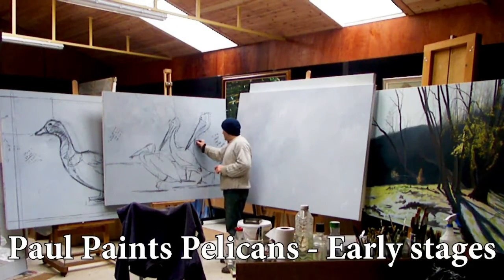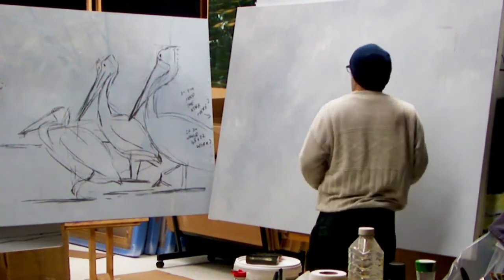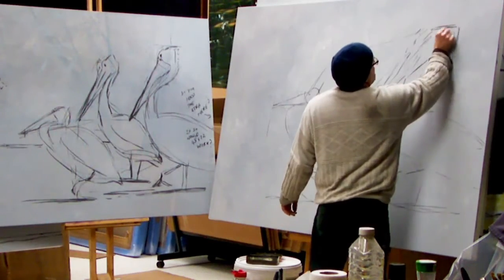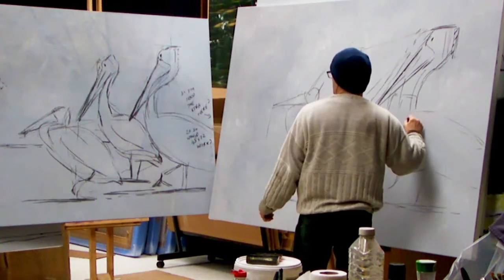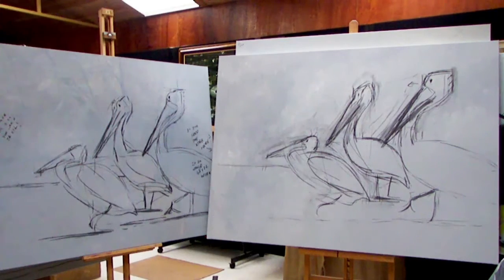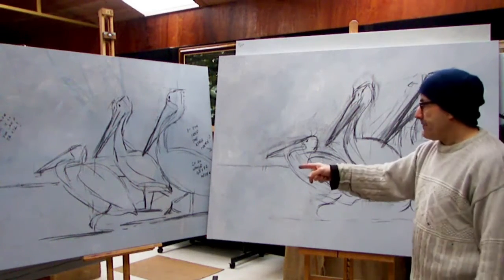Paul Paints Pelicans - Part 1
Here's a behind the scenes look at how the breathtaking "Wize Gize" was created.

We hope you’ve enjoyed Paul telling the story! You can find more fascinating stories about the Paul James characters on our website…😃 Just

Paul’s fabulous creation shows three jaunty Wize Gize, full of personality; they’ve strolled off the beach and are exploring the detritus filled alleyway with some pelican inspired items.

Giclée and Limited Edition Information

Giclée Paper – Limited edition of 95 plus artist proofs

Giclée Box Canvas – Limited edition of 95 plus artist proofs

Giclée Super Deluxe Box Canvas – Limited edition of 25 plus artist proofs
All limited edition prints are checked, numbered and hand signed by Paul James and include a Certificate of Authenticity.

Giclée is a French word meaning ‘a spray of liquid”. This inkjet printing method uses high quality UV long lasting pigment inks on archival grade paper or canvas.